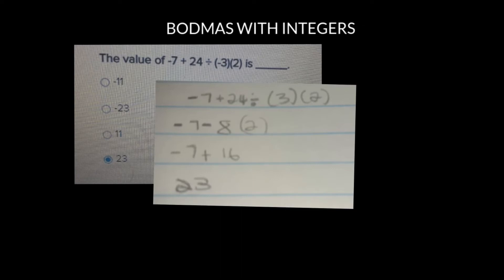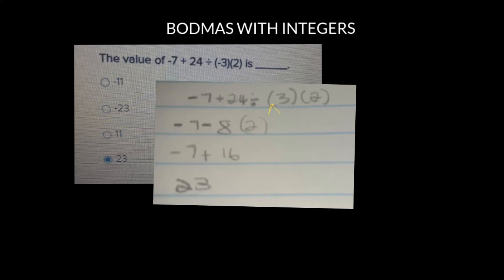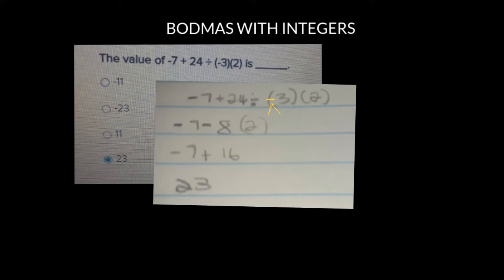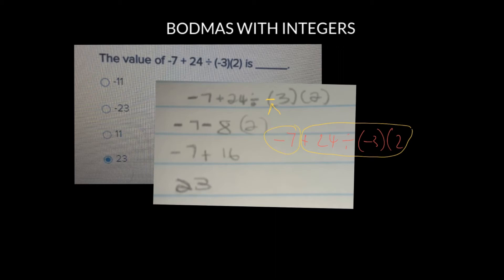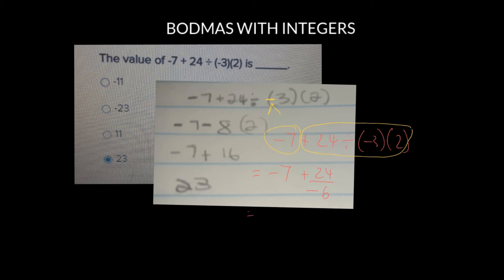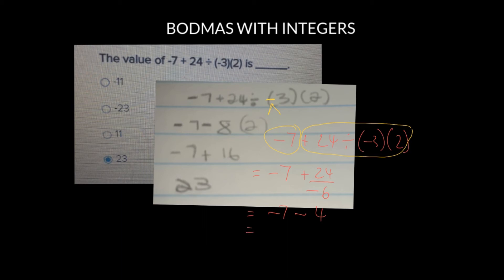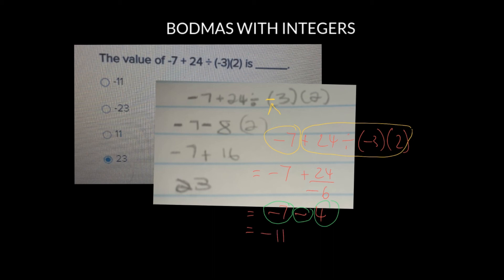Whole Numbers - BODMAS Gr 8